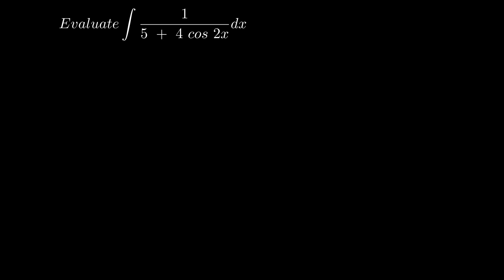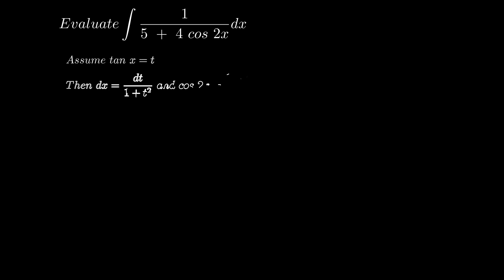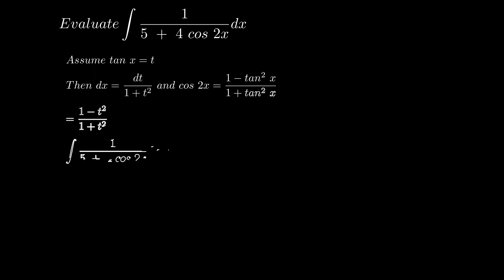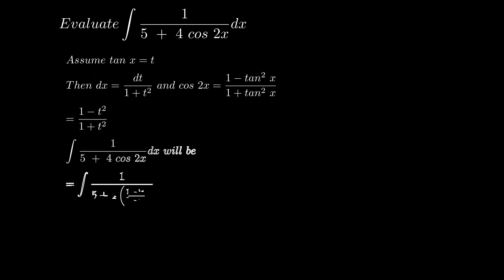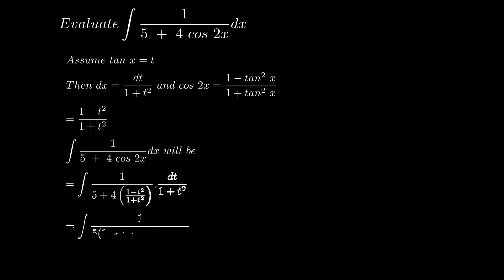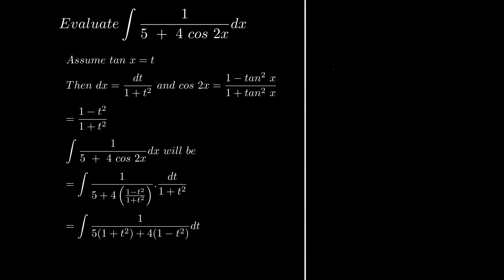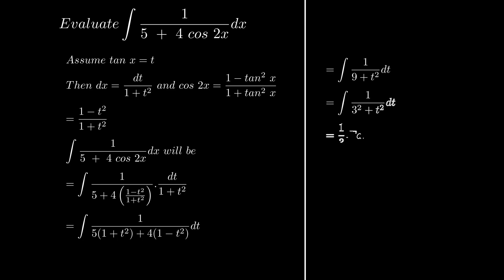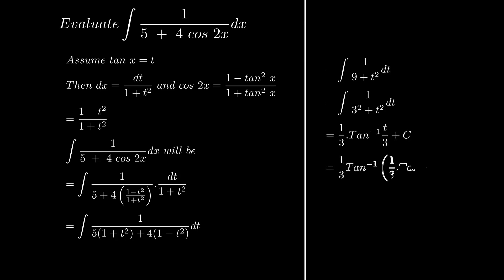Evaluate Integration of 1/(5+ 4 cos 2x) dx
Dive deep into the world of integration in calculus with our quick recap of important formulas in integration. Explore both definite and indefinite integrals, and equip you with the skills to conquer complex mathematical problems with ease.

In this video:
🧮 Explore the fundamental concept of integration and its practical applications.
📈 Learn the difference between definite and indefinite integrals and when to use each.
📚 Walk through step-by-step examples to build a strong foundation in calculus.
🔢 Unlock your potential and master integration to excel in math.